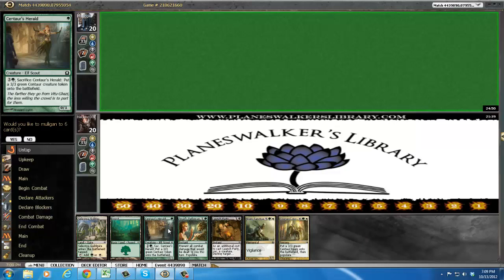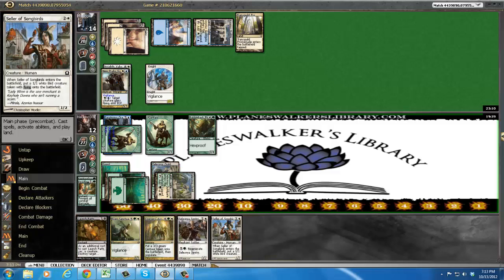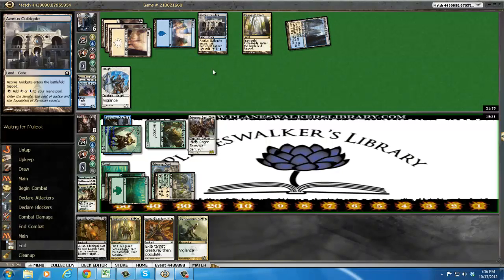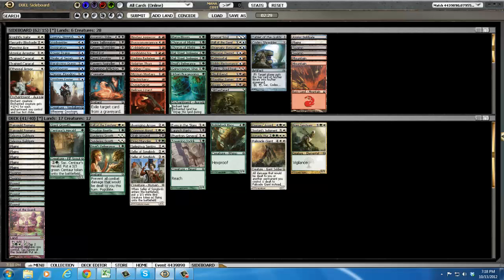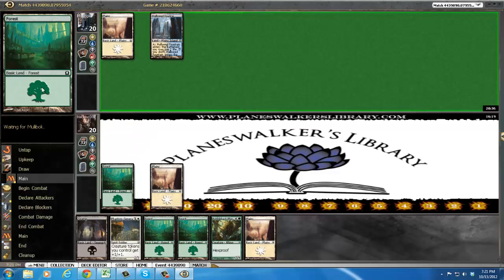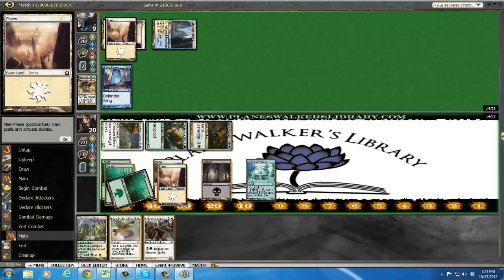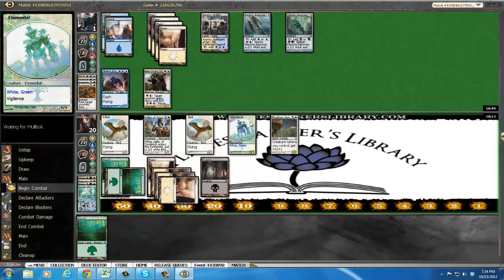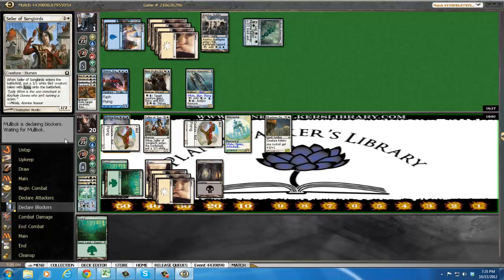RTR Pre-Release Selesnya Round3 mtgo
theMTGnoob goes Selesnya in his Pre-Release.  Lets see if Armada Wurm can take him all the way.